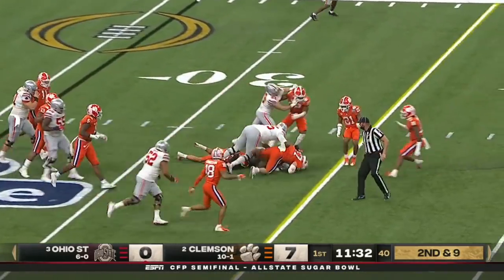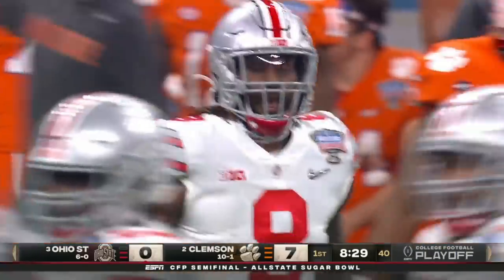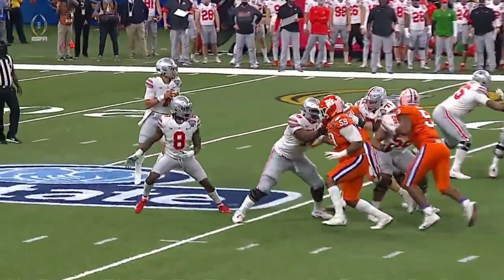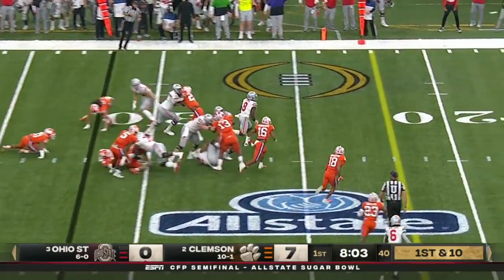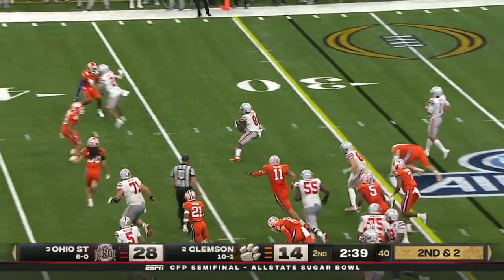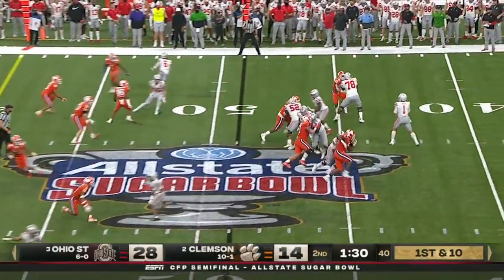Trey Sermon's 254 total yards vs Clemson!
Highlights from Ohio State RB Trey Sermon's 254 total yards against Clemson in the 2021 Sugar Bowl. Sermon had 31 carries for 193 yards and a touchdown, and also caught 4 passes for 61 yards in the Buckeyes' 49-28 win.